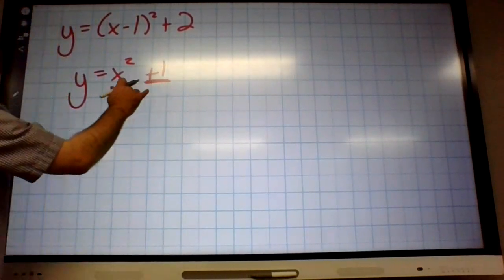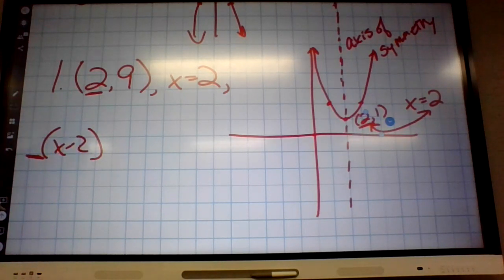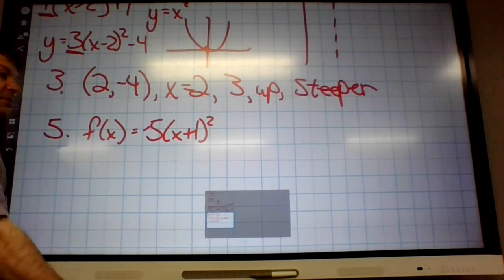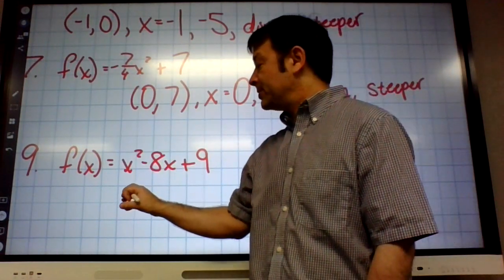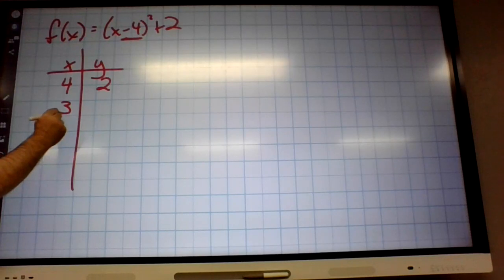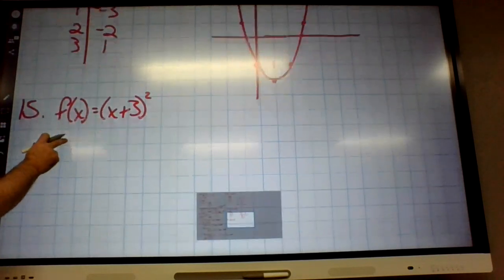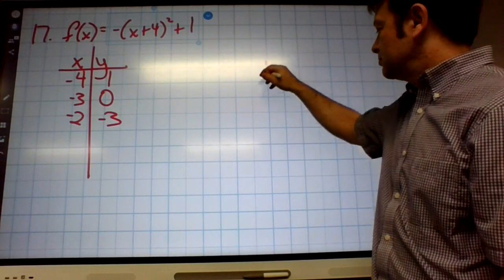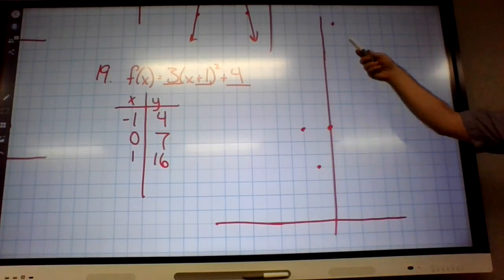Algebra 1 pg 519